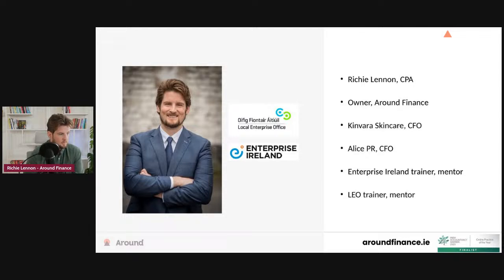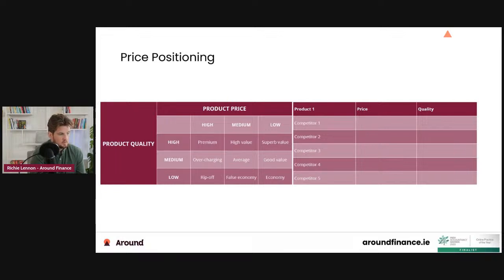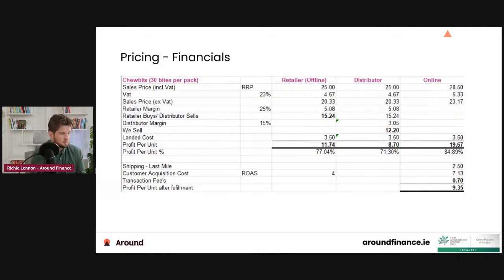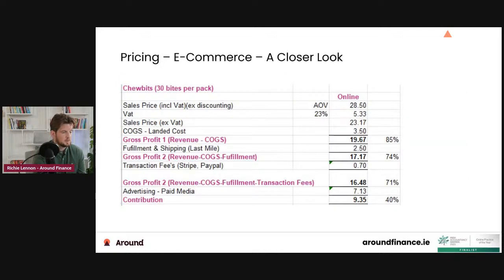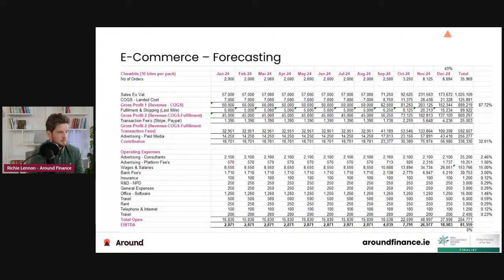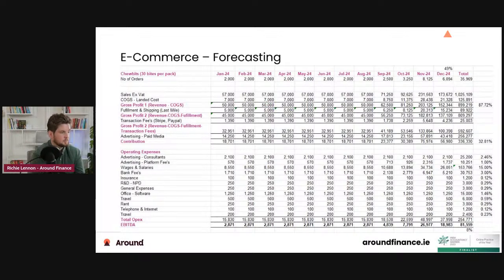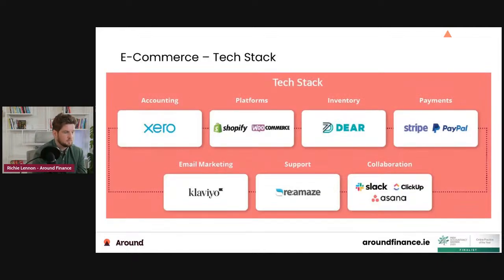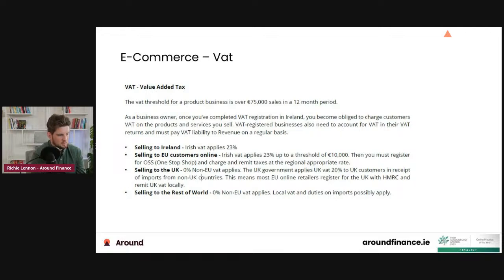Ecommerce Growth Strategies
Discover practical insights to grow a successful ecommerce business in Ireland.

We cover pricing, sales & targets, managing cash flow, inventory management, technology, key numbers to track, budgeting, taxes & available grants.